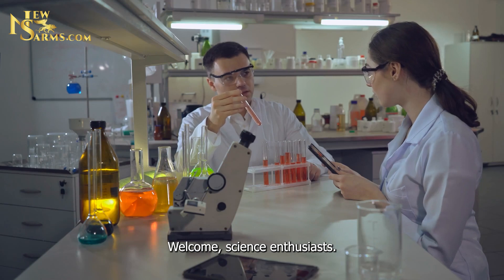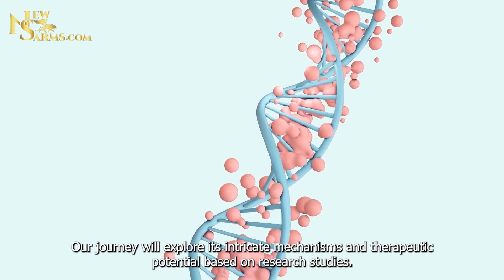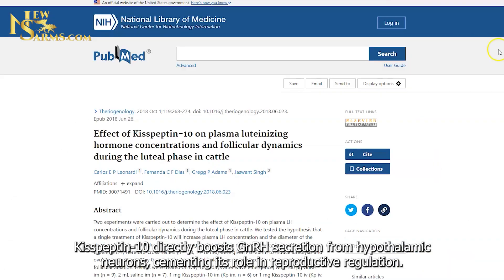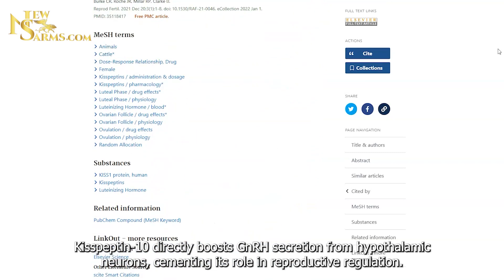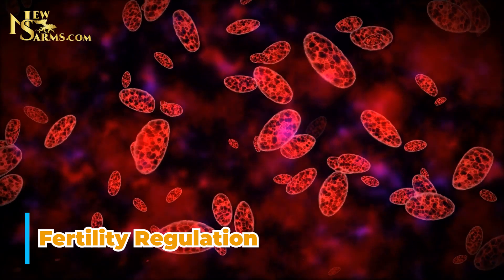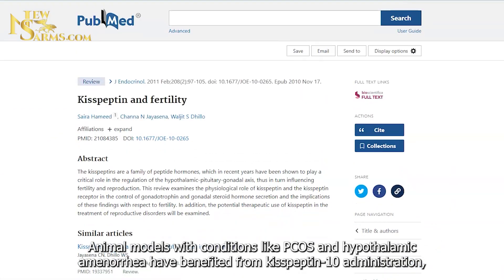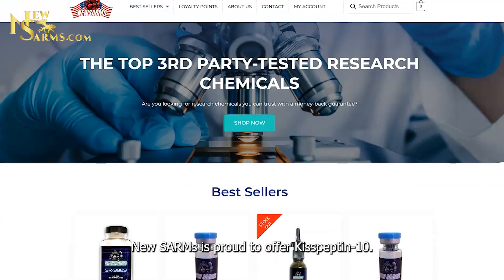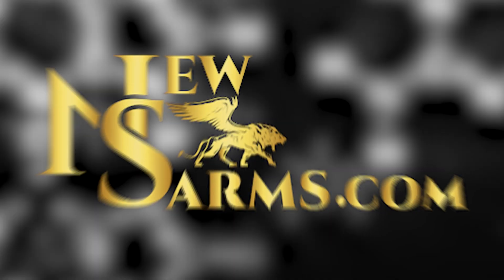Understanding Kisspeptin-10: Benefits, Mechanism Action, and Side Effects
In this review, we will examine Kisspeptin-10, an exciting research peptide that shows promise in wound healing, anti-inflammation and more.  In vivo and in vitro studies are summarized.

We at NEWSARMS.COM are excited to offer 3rd party-tested Kisspeptin-10 for your research purposes:

As always, NEWSARMS.COM products are not for human consumption.